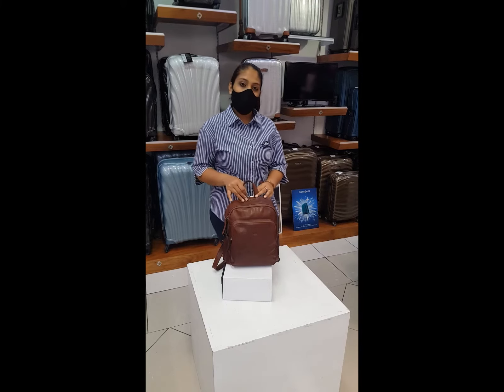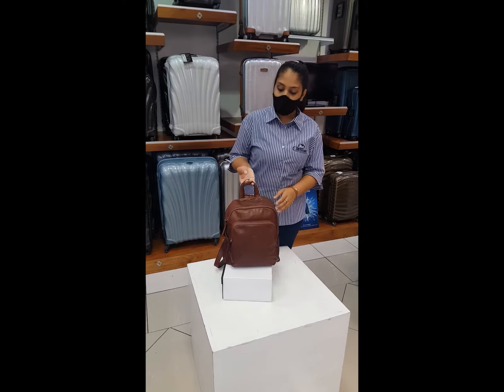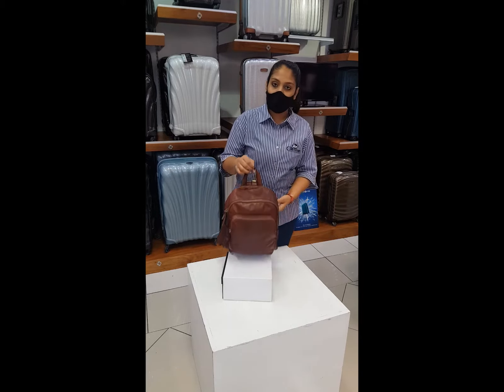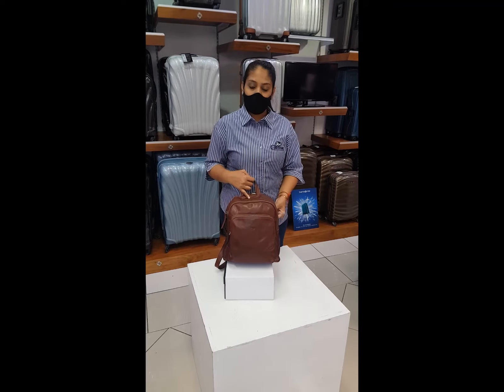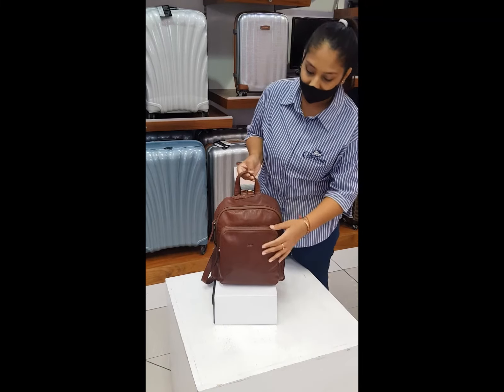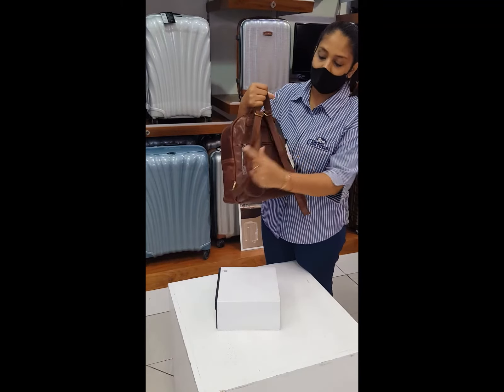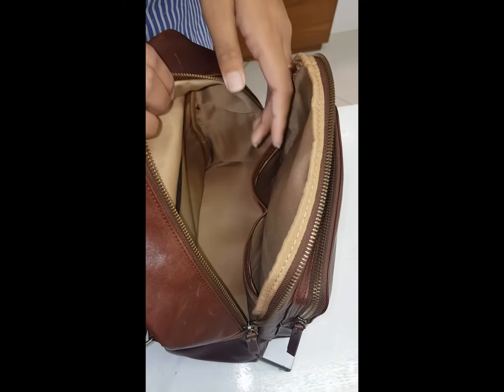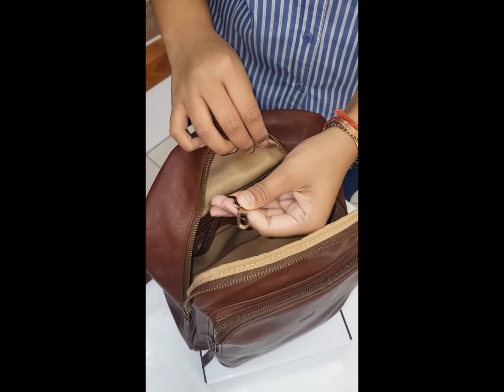Polo Naples Backpack